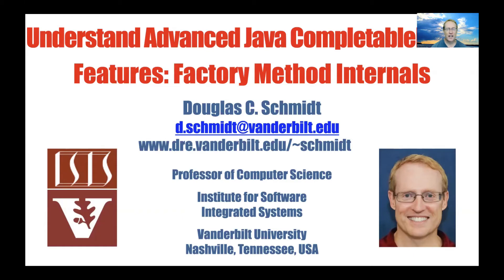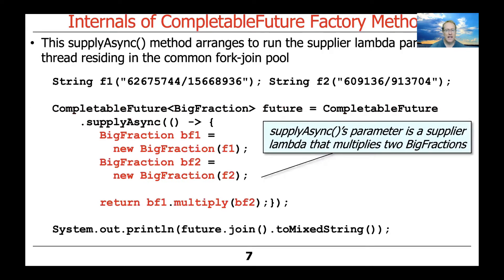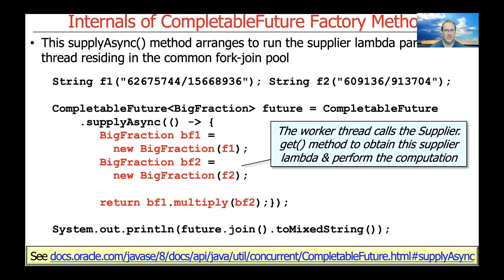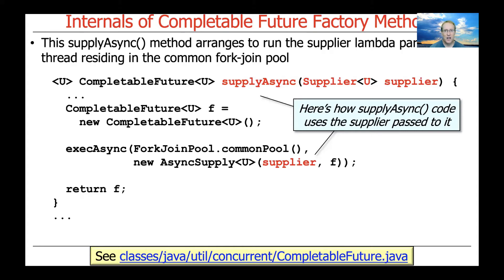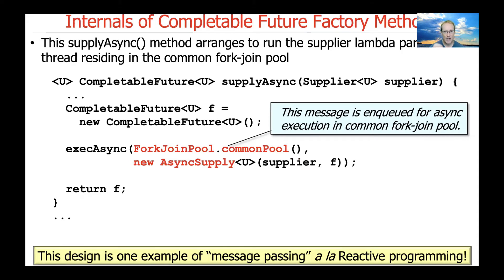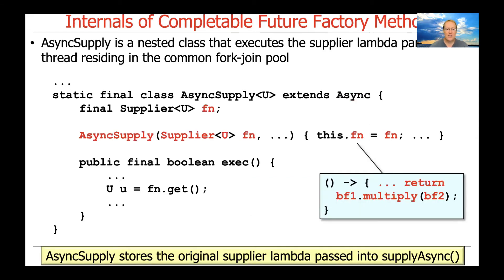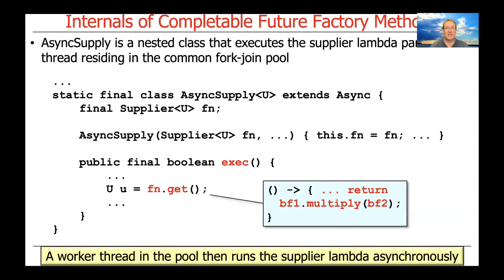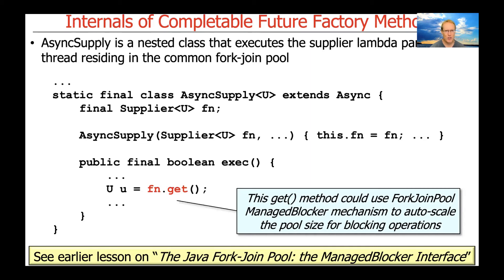Advanced Java CompletableFuture Features: Factory Method Internals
This video walks through portions of the source code of the Java completable futures framework to show how the supplyAsync() method is implemented via a message-passing model.